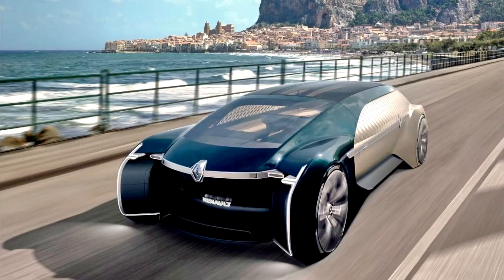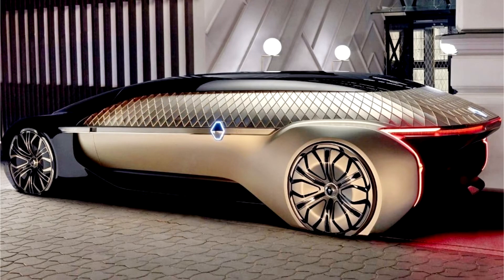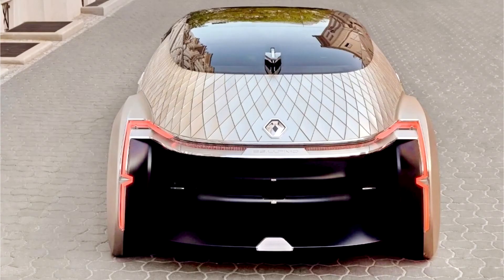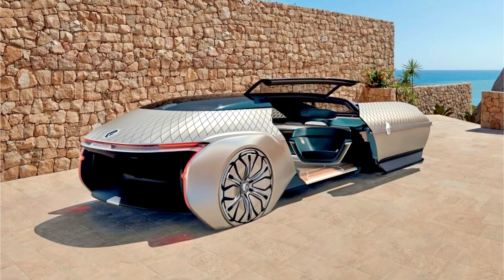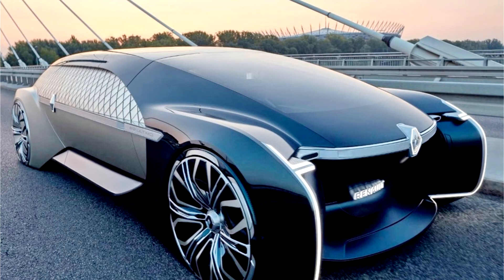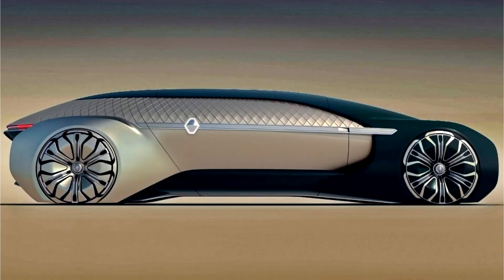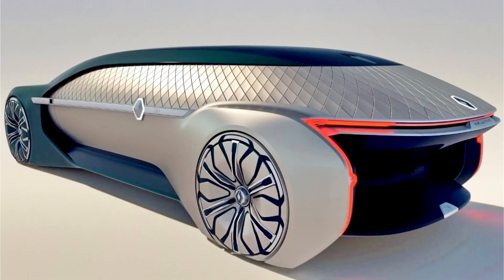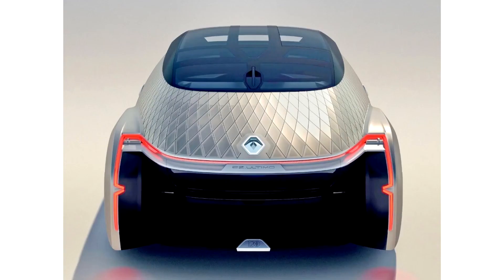Renault Ez Ultimo 2018 1